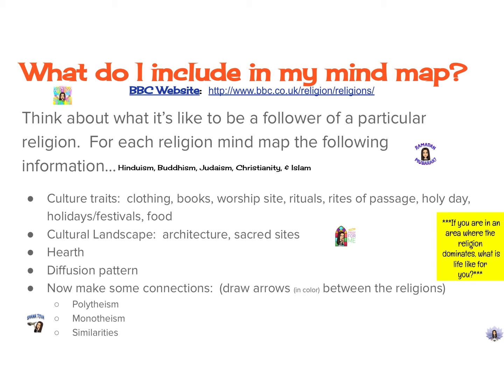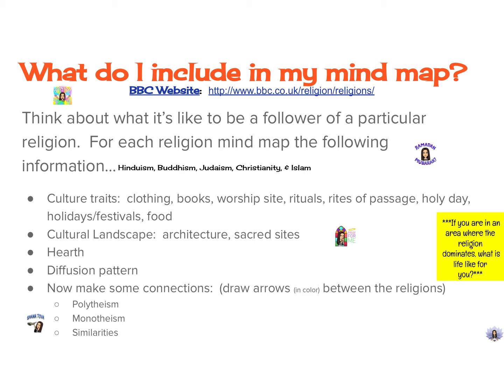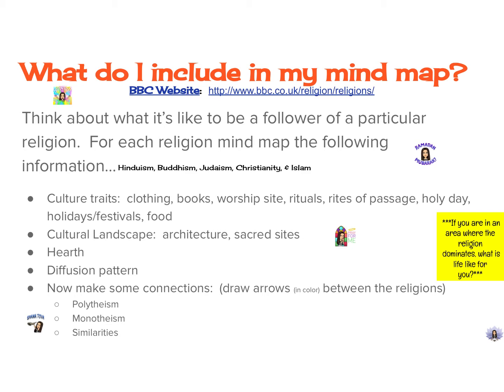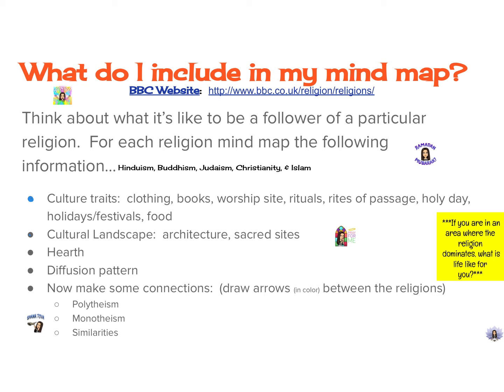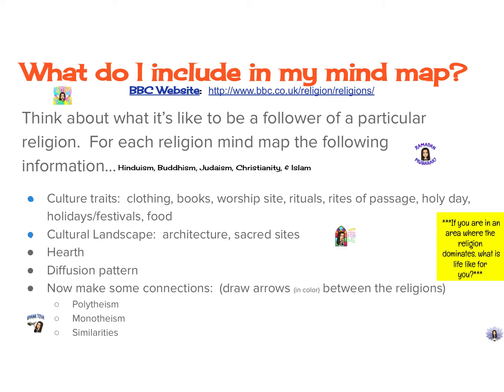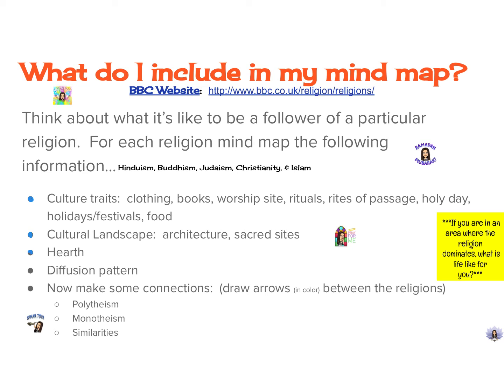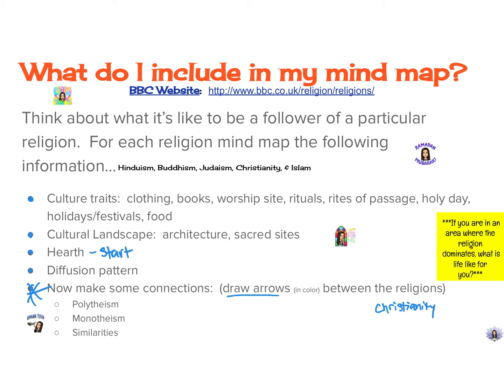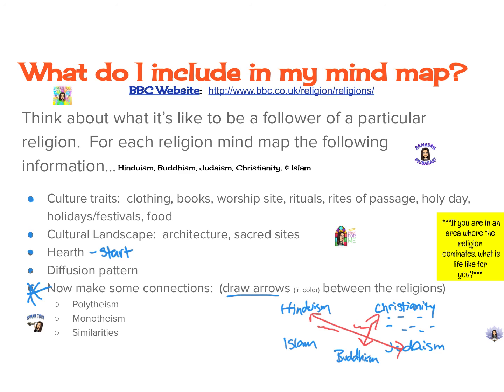Mind Mapping the Religions